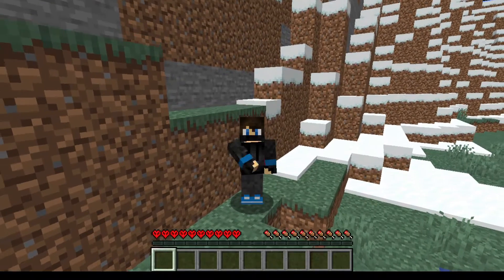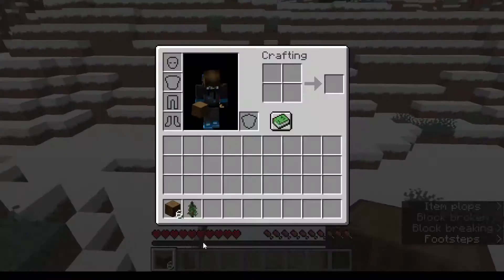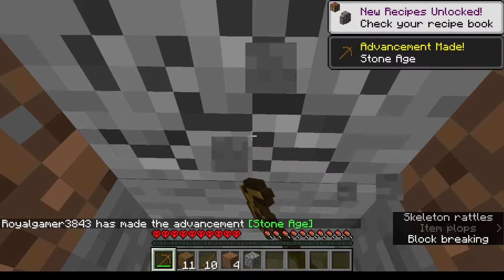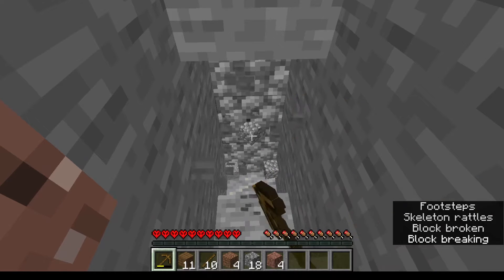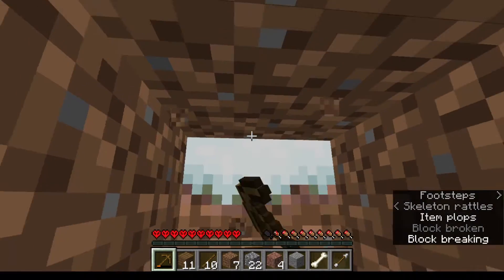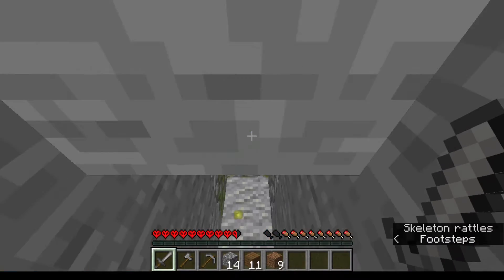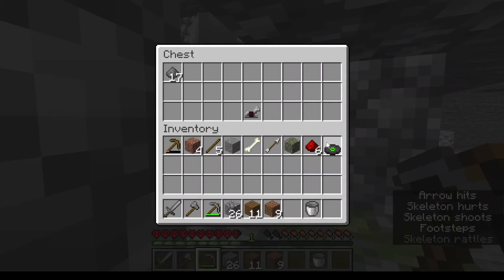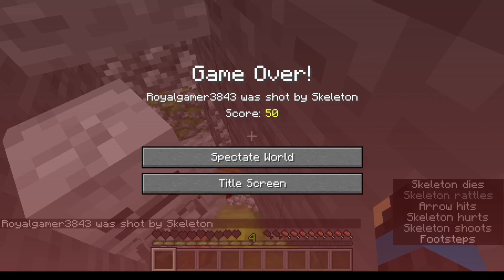Minecraft: But I can Teleport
So here is a small video where I try to reach the nether instead of trying to beat the game. All in hardcore! Enjoy!